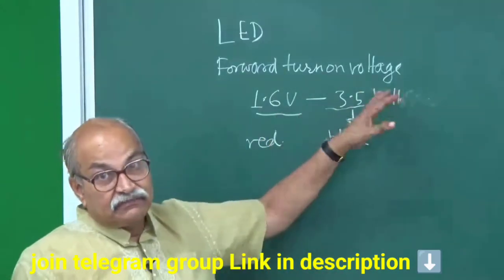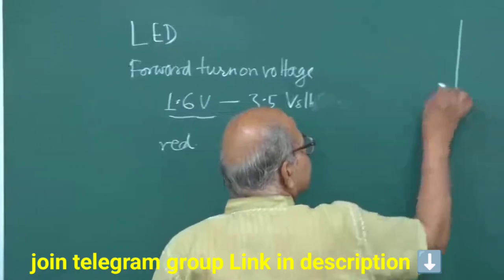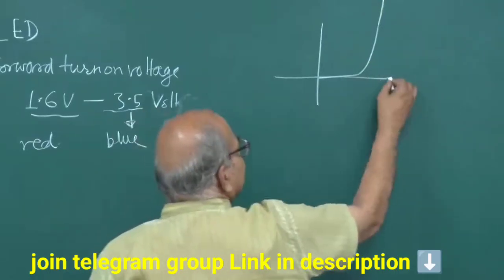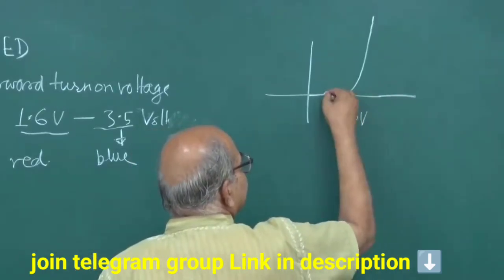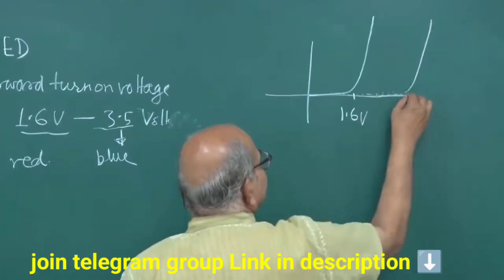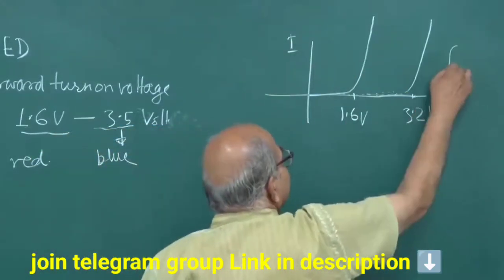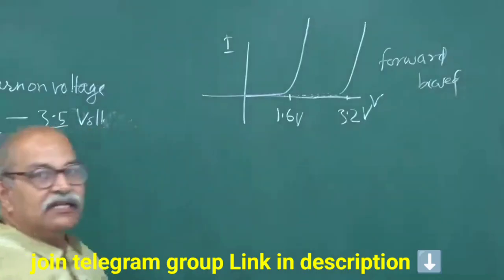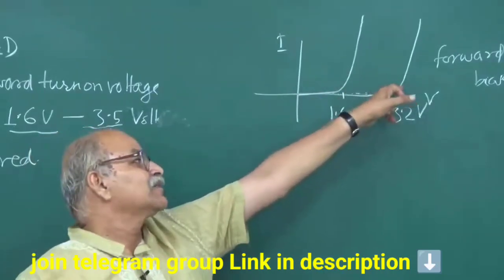I Made My Own LED Glow Experiments | HC Verma